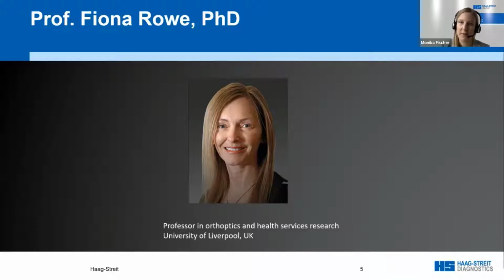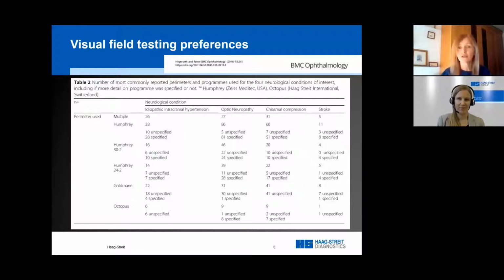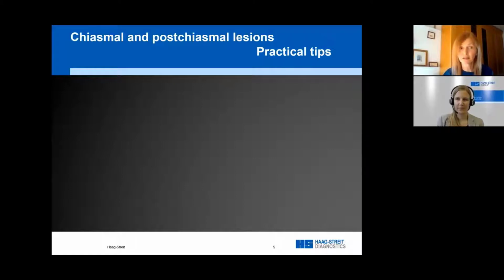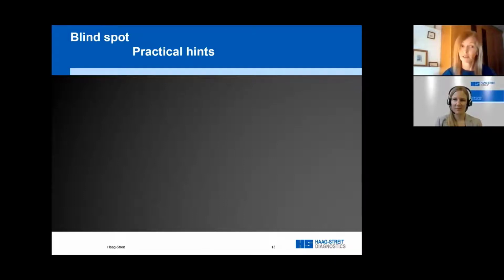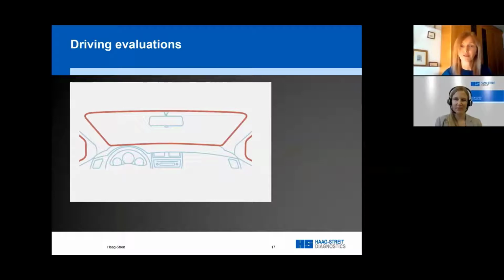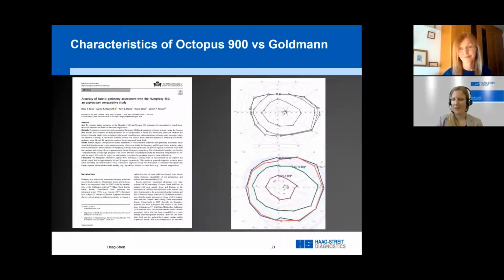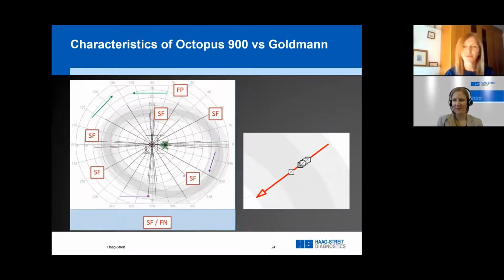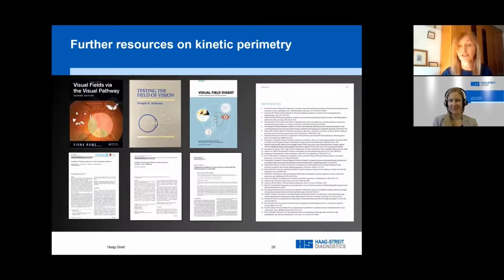Webinar: How Can I Get the Most Out of Kinetic Perimetry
Join Prof. Fiona Rowe for a discussion on the clinical use of kinetic perimetry. The discussion covers topics such as: In which situations is kinetic testing superior to static testing? Which testing methodology is best for which situation? Are there ways to improve test reliability e.g. when testing children or stroke patients?